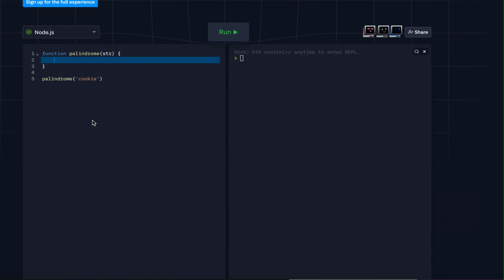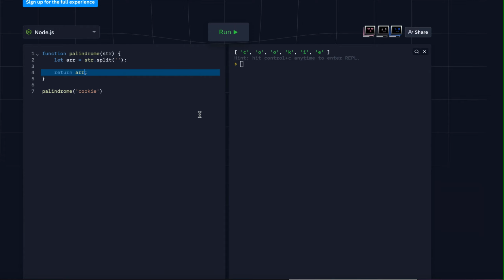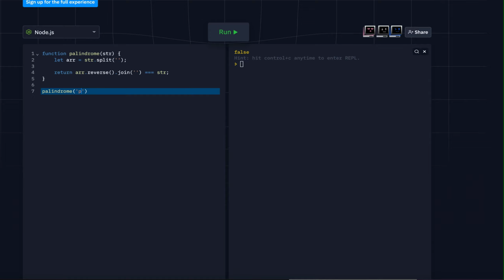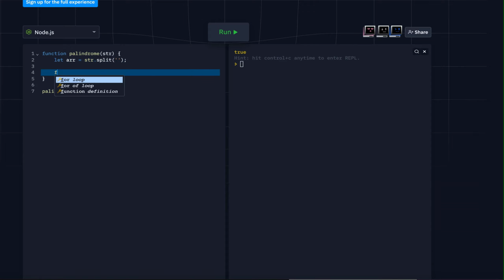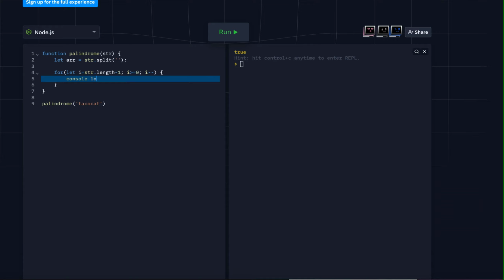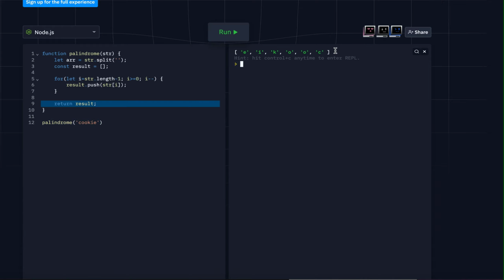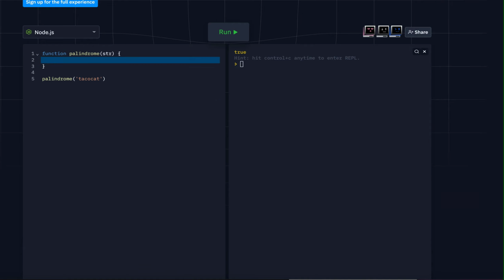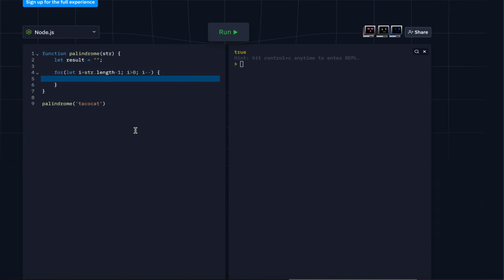Javascript Palindrome Test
tacocat and racecar are Palindromes because they are spelled the same way forwards and backwards. Never used "tacocat" in your day to day conversation? Then your life must be miserable. Let's discuss different ways to test whether a string is a Palindrome or not!